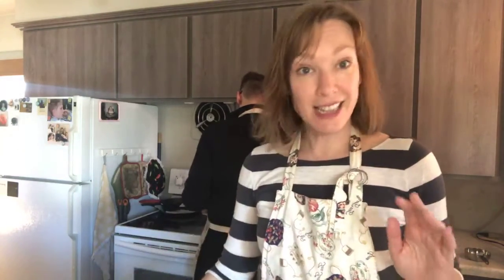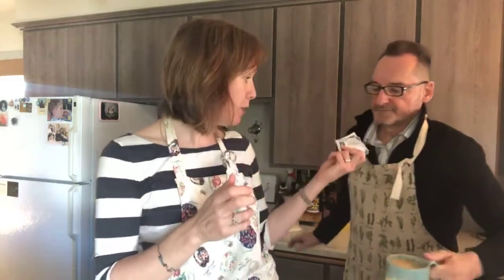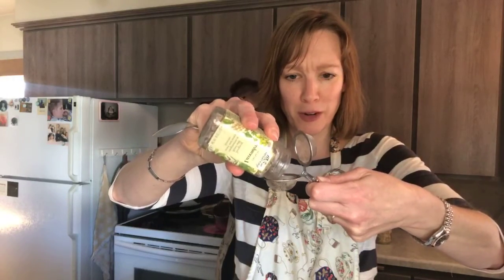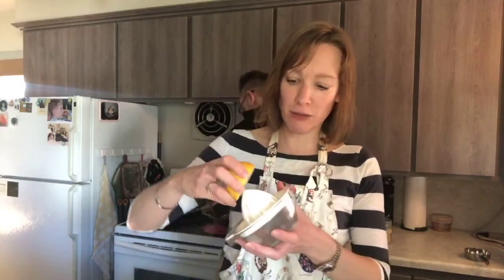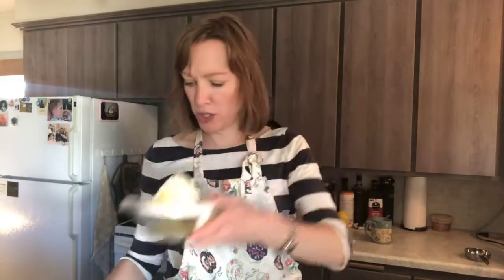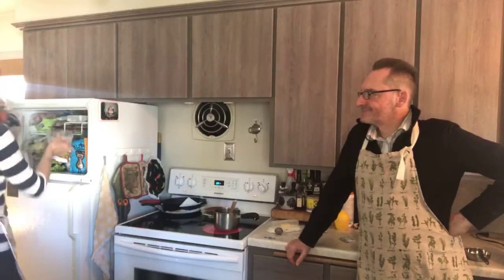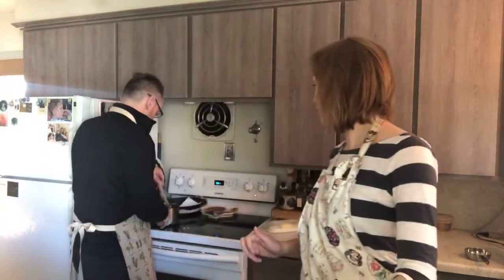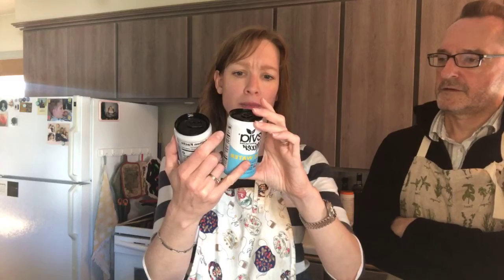It’s summer dailydose N/A drink making time. Bring on the patios, sunshine and friends! ep 212